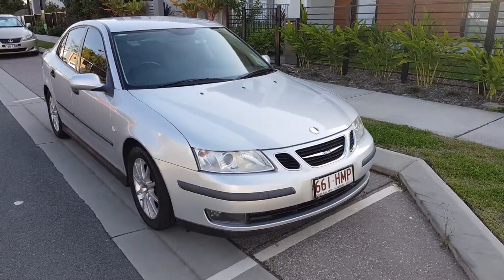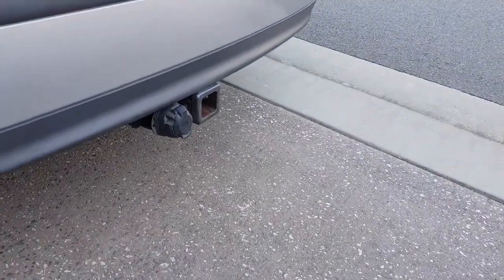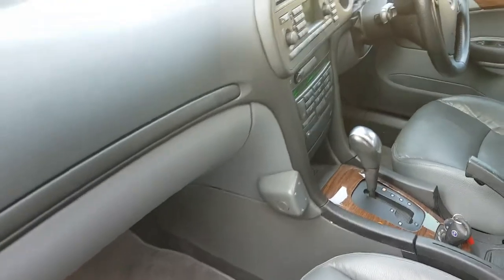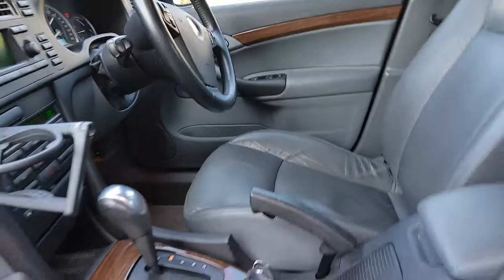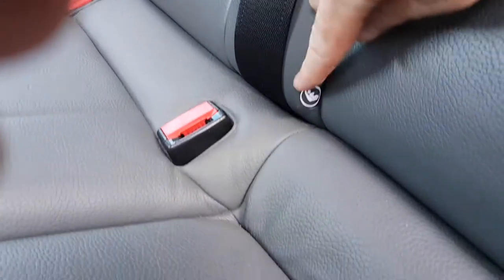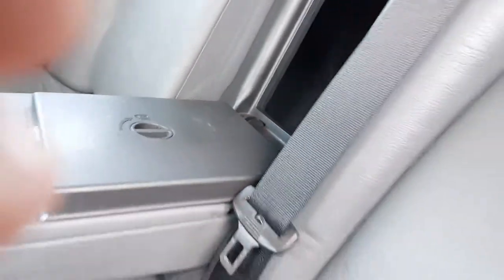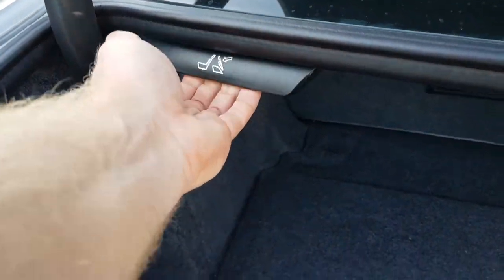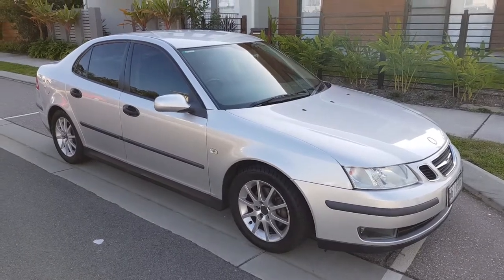SOLD - SAAB 93, 102000km Only, FOR SALE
102000km
New tyres
2l turbo
Automatic
03 built
04 complied
Books
Great service history
Drives excellently
3 anchor points